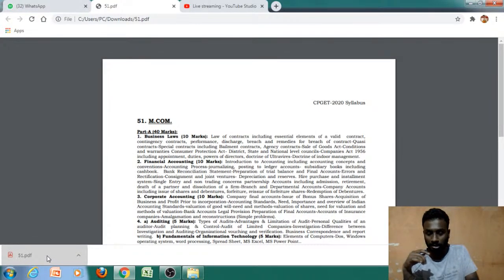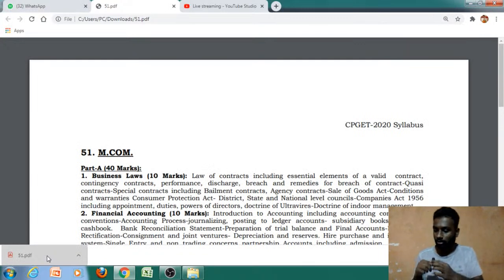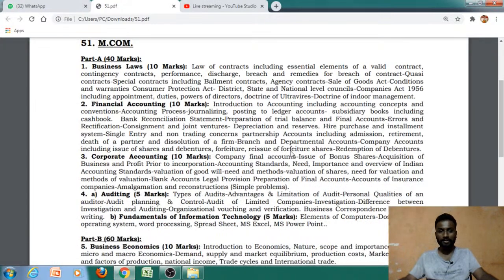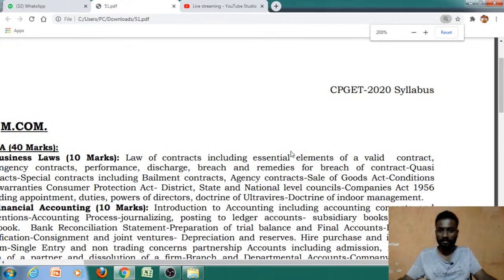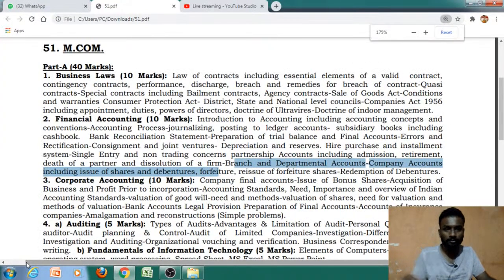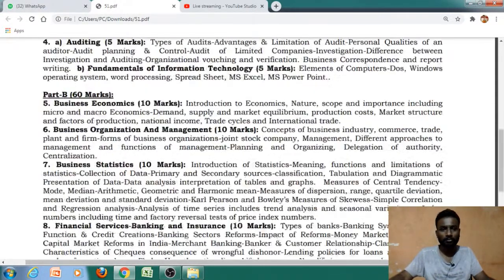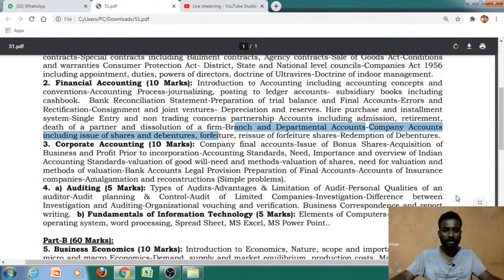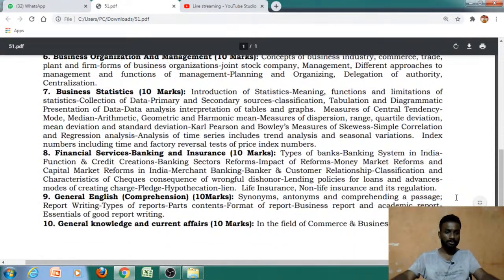M.Com Entrance- General Discussion on Preparation- LIVE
This live will help the aspirants to score good marks in entrance exams and also various competitive exams